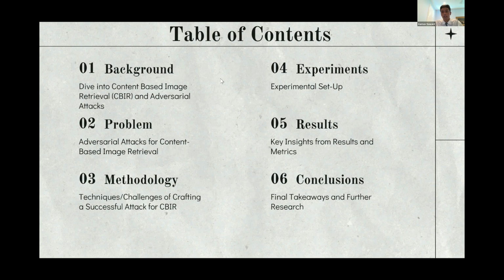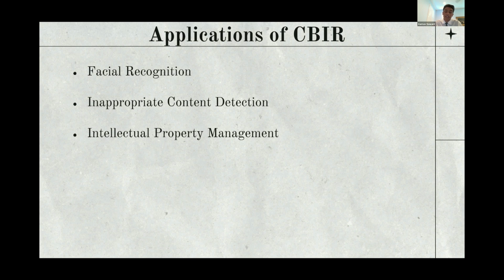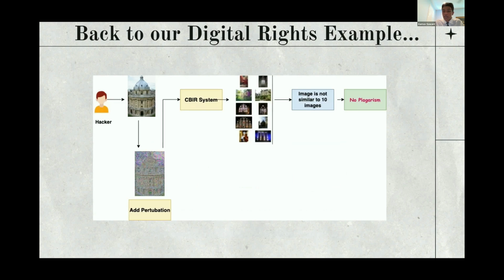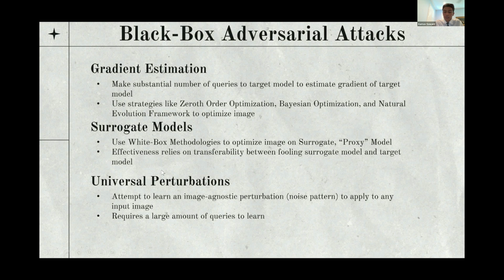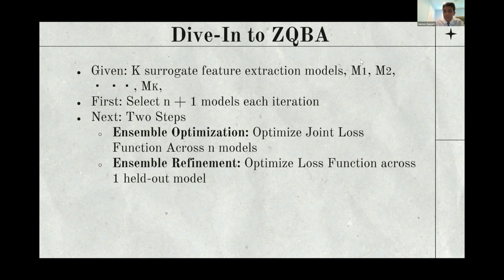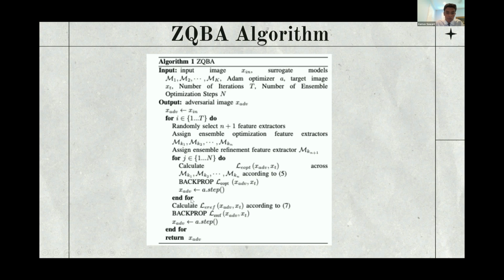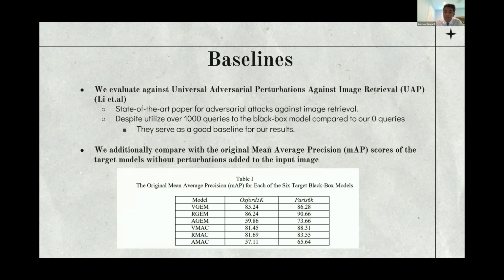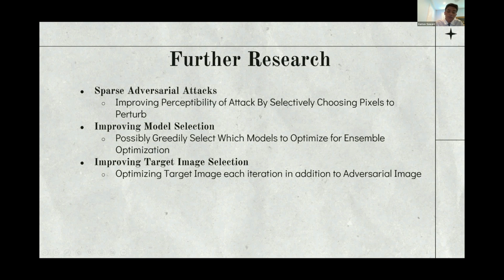ZQBA A Zero Query, Boosted Ambush Adversarial Attack on Image Retrieval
Aarnav Sawant 1 and Tyler Giallanza 2, 1 Bellarmine College Preparatory, USA, 2 Princeton University, USA

Abstract

Content Based Image Retrieval (CBIR) Systems have been employed in a wide variety of critical applications such as intellectual property management [47], facial recognition [46], and inappropriate content detection [48]. Most CBIRs are vulnerable to adversarial attacks, where small, imperceptible perturbations to input images cause system failure. In this paper, we propose a zero-query, black-box adversarial attack method that simulates an attack setting where the attacker has no knowledge about the CBIR model architecture and is unable to make multiple queries. The proposed method uses an ensemble based approach, generating one perturbation for an input image that severely hinders the ability of six different CBIR models. Our approach is successfully able to disrupt the relevance of our target image retrieval models with a 65% decrease in Mean Average Precision (mAP) as compared to state-of-the-art UAP [18]. We hope our method serves as a baseline for the evaluation of robustness for future image retrieval research.